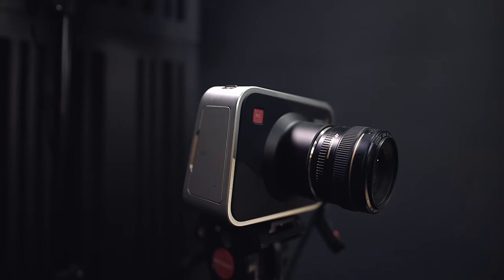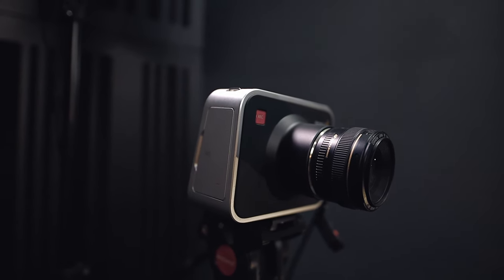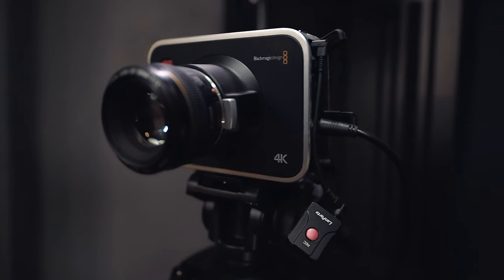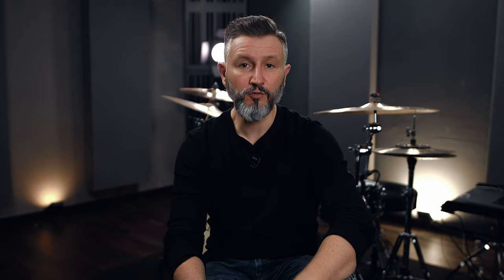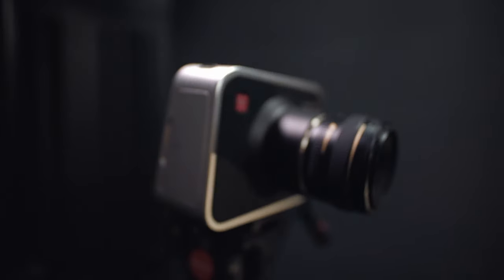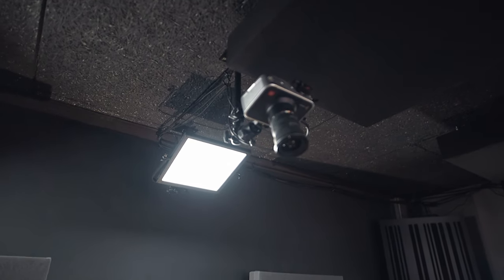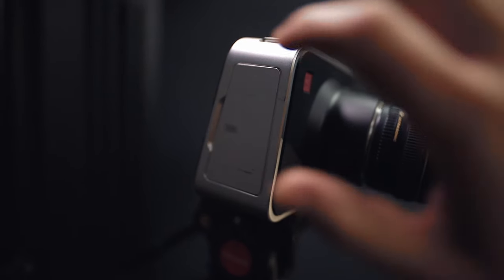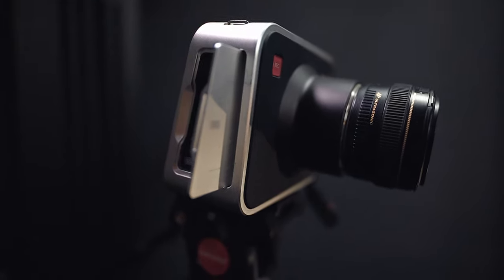Cameras I use for my drum videos and drum cover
Sebastian - 1980 - started playing drums at the age of 21 - based in
Mannheim/Germany

Audio recording, mixing and mastering:
Sebastian Wyrobisch (no samples used!)

Video recording, editing, and post-production:
Sebastian Wyrobisch

Thanks to Tama Drums, Meinl Cymbals, Meinl Stick and Brush, and Aquarian Drumheads for the support.

Cymbals used in this video:
All Meinl Cymbals
15" Byzance Thin Jazz Hihat
20" Byzance Extra Thin Hammered Crash
22" Byzance Spectrum Ride
12" Classic Custom Trash Splash on Top of 16" Byzance Vintage Trash Crash
18" Byzance Extra Thin Hammered Crash

Drums:
Tama Starclassic Maple in Vintage Blue Sparkle
22 x 16 Bass Drum
16 x 16 Floor Tom
12 x 8 Tom
10 x 7 Tom

Snare:
Tama Starphonic Snare PST146, 14"x6", Black Nickel Steel

Sticks I'm using:
Standard 5B (Meinl Stick and Brush)

Aquarian Drumheads:
14" Texture Coated Power Dot (Snare Top)
14" Classic Clear Resonant (Snare Bottom)
Response 2 (Toms Top)
Classic clear (Toms Bottom)
Force I (Bassdrum Batter)

Schlagzeugunterricht in Mannheim

no infringement of copyright is intended

My Drum Studio Camera Setup
My Music Studio Camera Setup